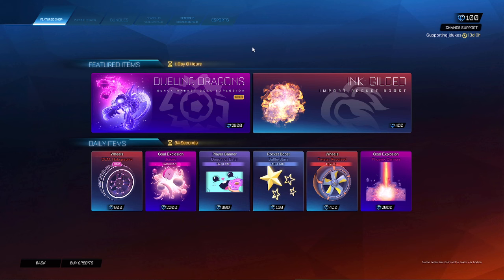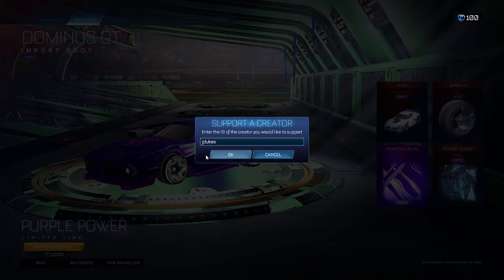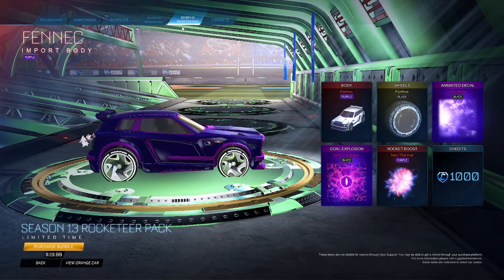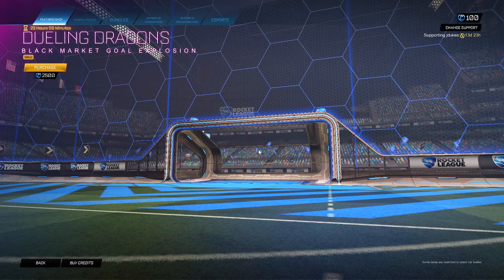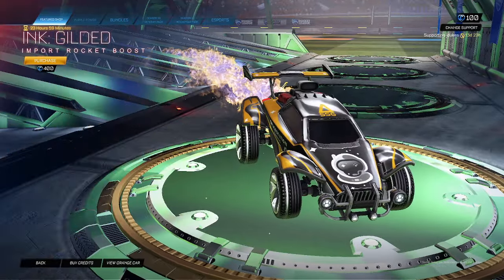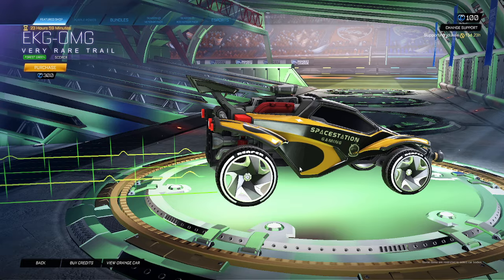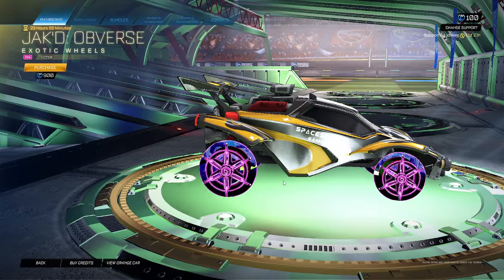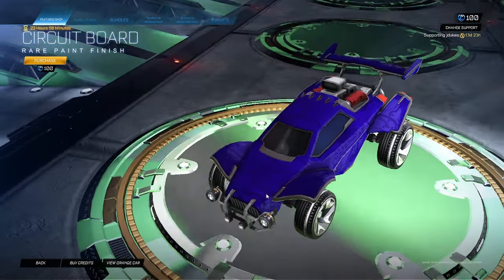Rocket League Item Shop *RARE* Circuit Board Paint Finish (January 29th, 2024)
I am liking the paint finishes they keep bringing to the recent shops!

@Rocket League